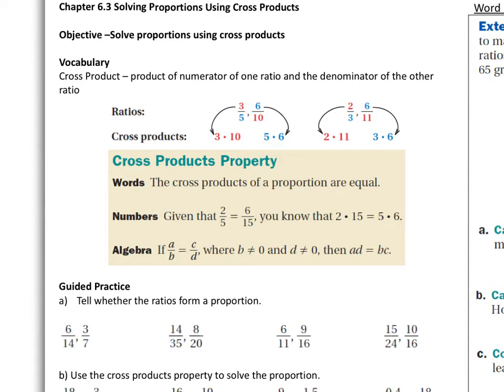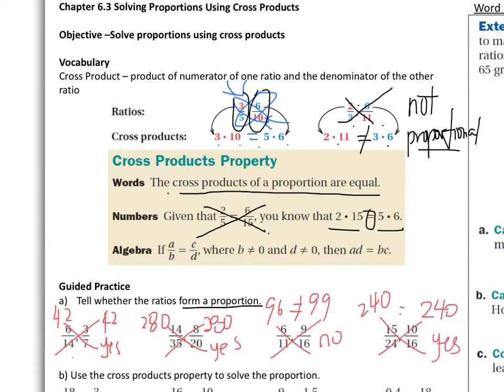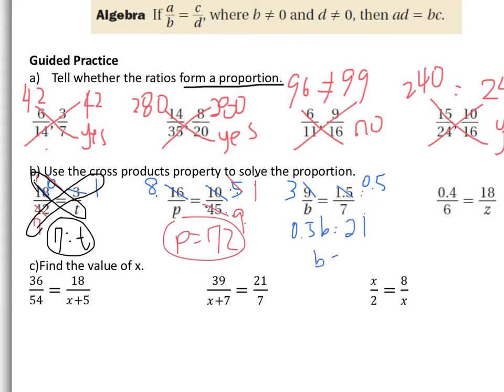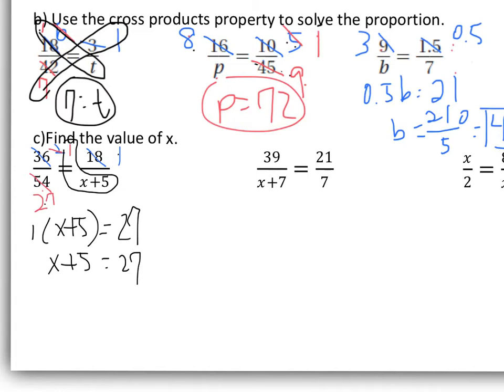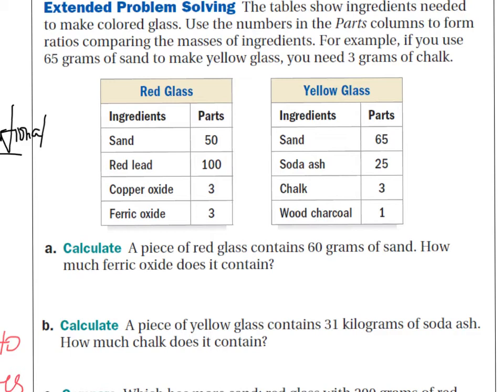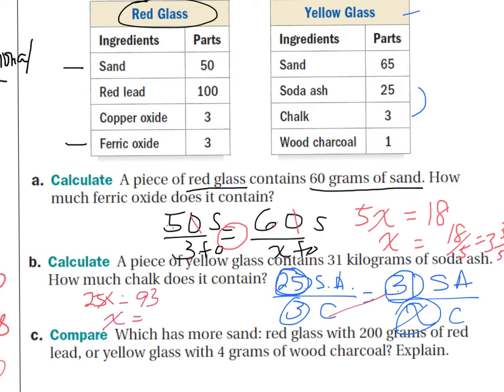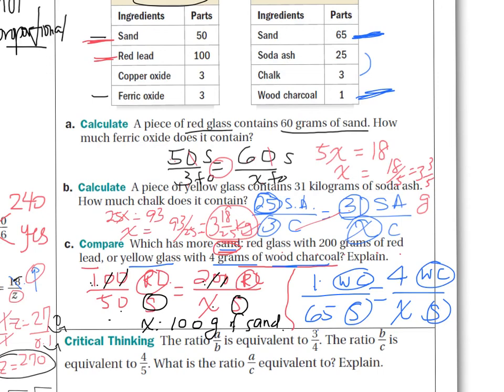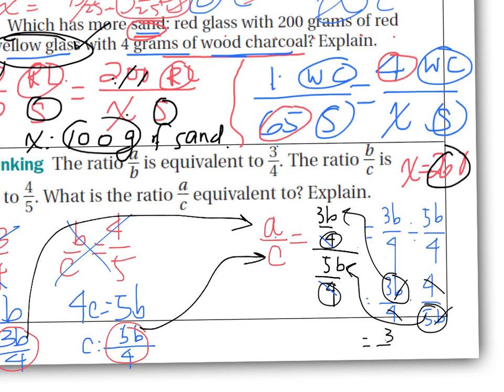6.3 Solve Proportions Cross Products